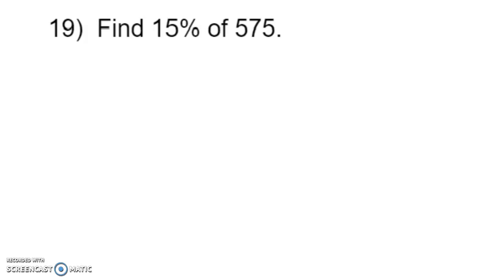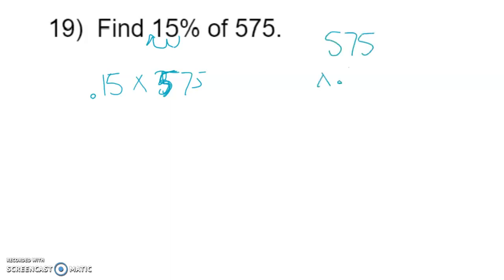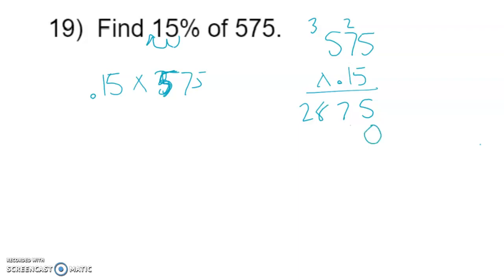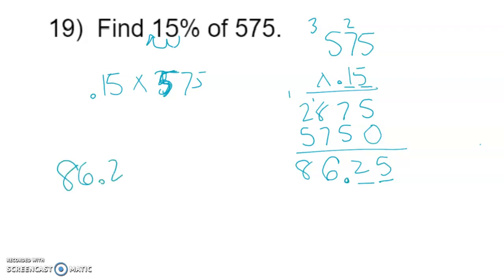Ch 2 Review #19